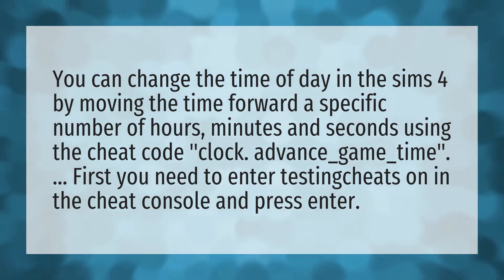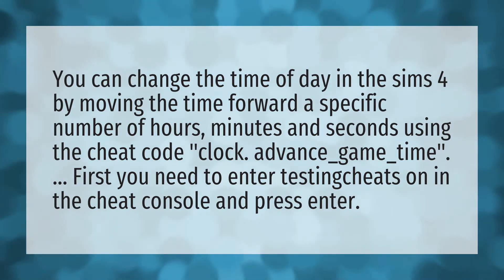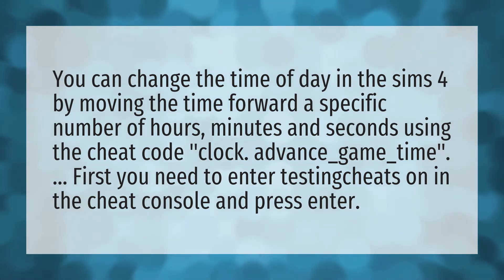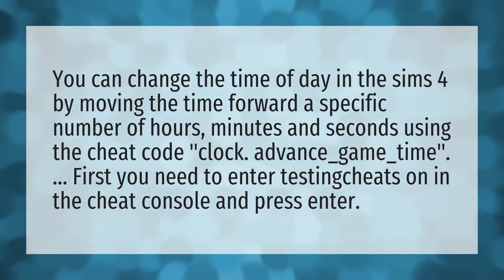Can you skip days in Sims 4?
Build Sims 4 University • Can you skip days in Sims 4?